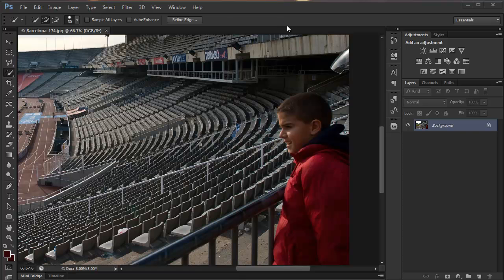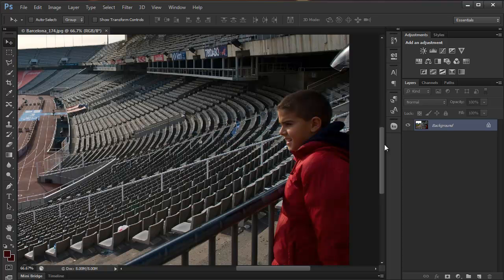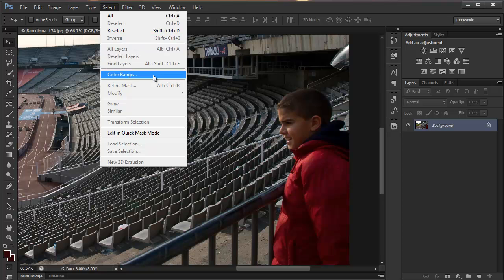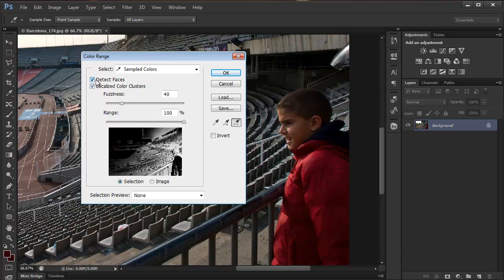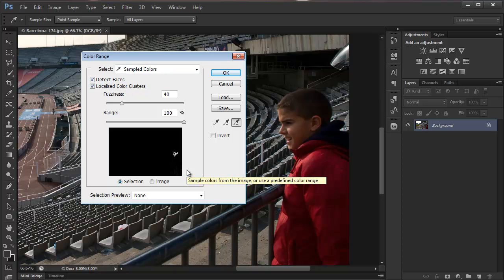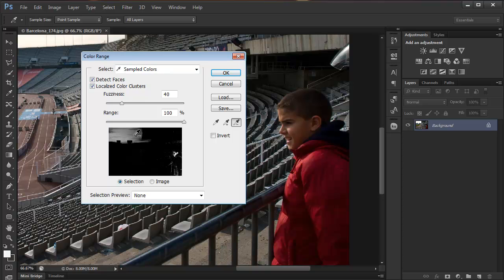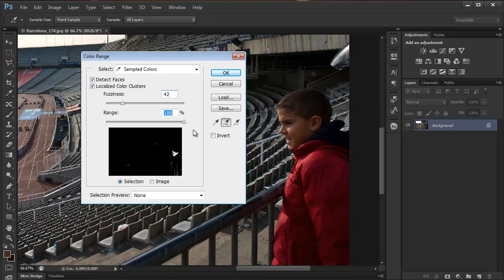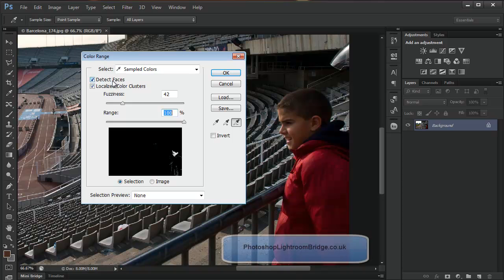Photoshop CS6 New Features - No.6 - New Detect Faces feature in Color Range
Get up to date with the new Photoshop CS6 by watching this video on a new features in the Color Range - Detect Faces - in Photoshop CS6, with Marek Mularczyk, SaiTraining.co.uk - one of the UK's leading experts in Adobe Certifed training